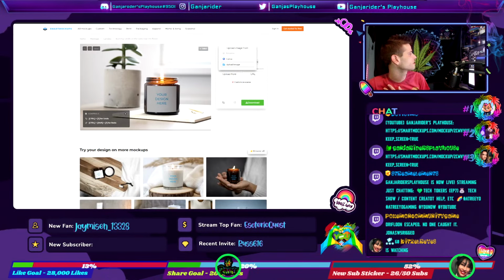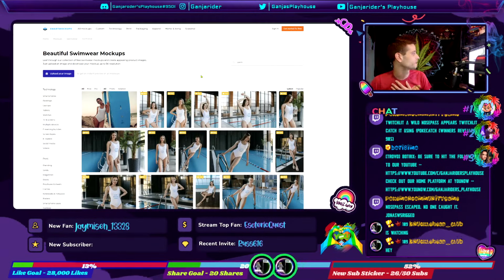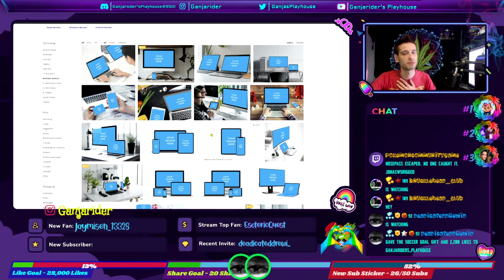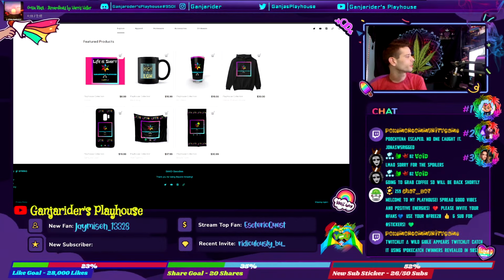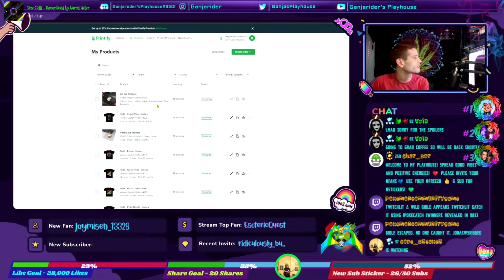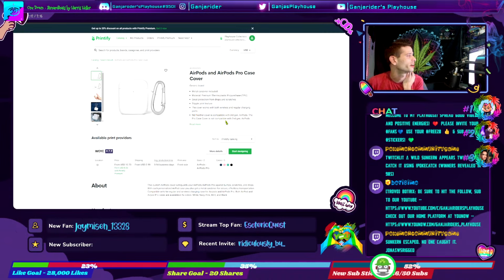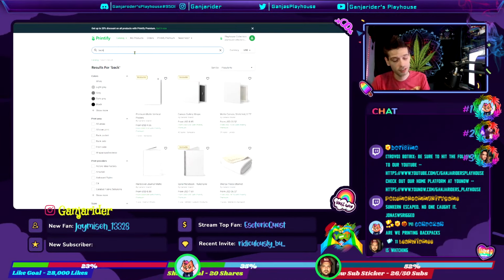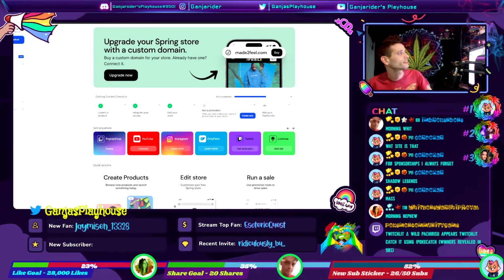Tech Tokers - Merch Shops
Welcome to Tech Tokers - We aim to have this series teach suers how to get started streaming on Younow, other platforms, as well as setup Q& A moments!

TimeLine:
00:00 - Intro

All Donations go back into the stream to provide Entertainment for all you beautiful humans!